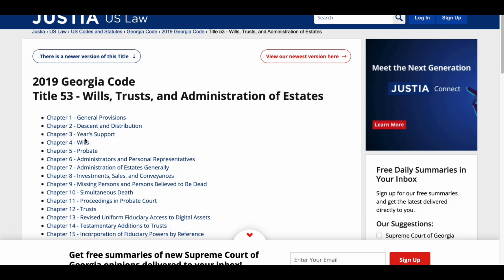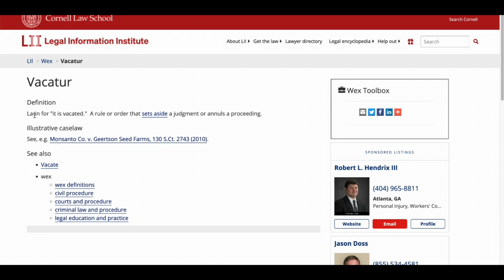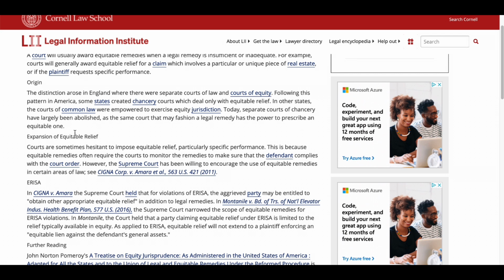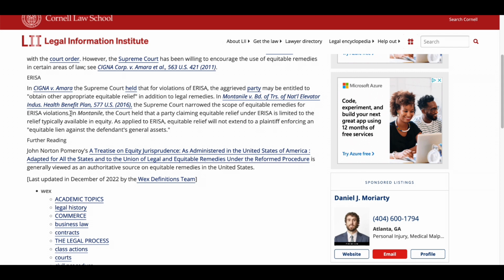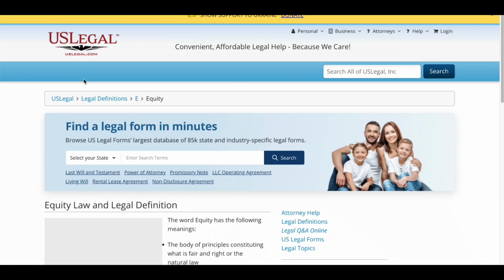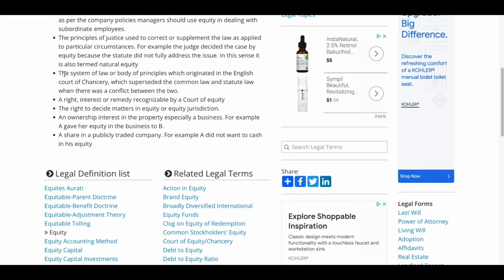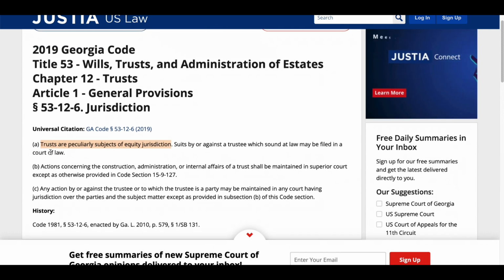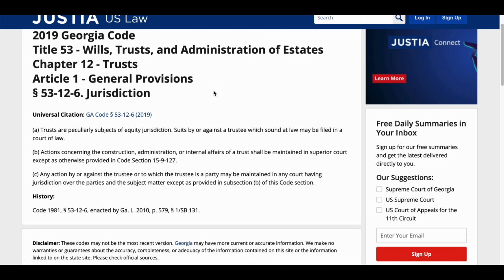The Importance of a Trust. Equity Jurisdiction